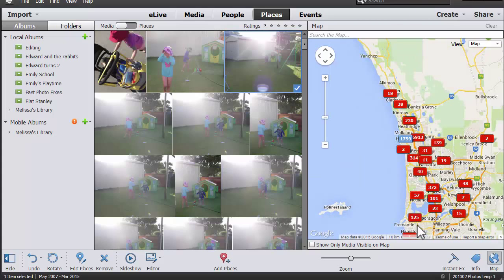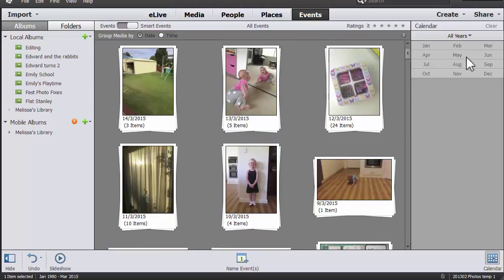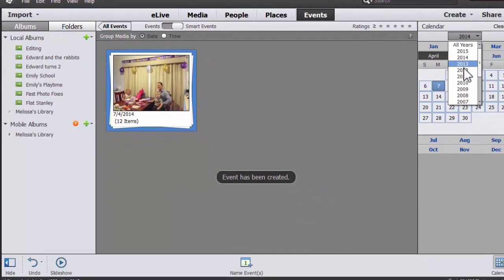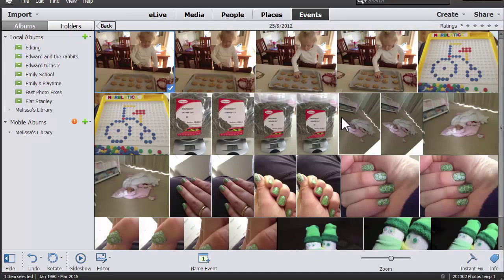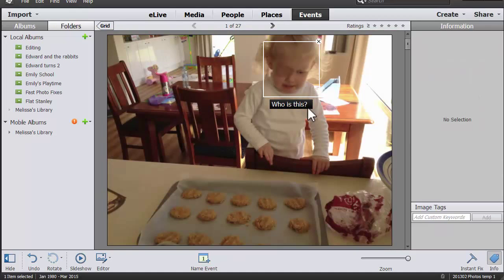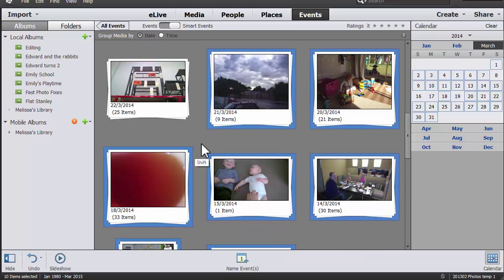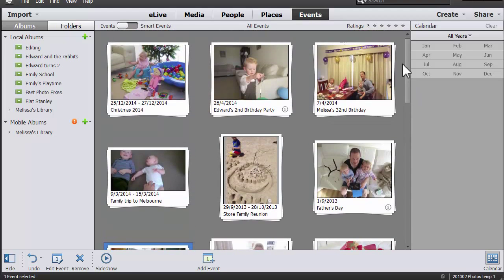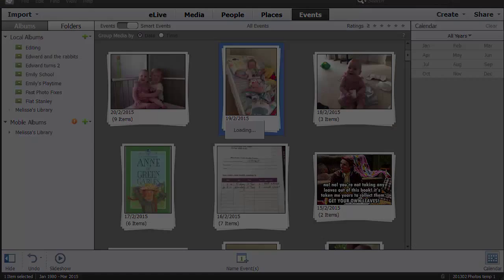Go Photos Work Along Lesson 4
Inside today's video I tackle some common issues you may find when you have imported your photos into Photoshop Elements:

How to switch between Events and Smart Events
How to navigate to specific years and dates
How to add keyword tags while you are in events mode
How to create a multi day event

Share your progress today...

Melissa